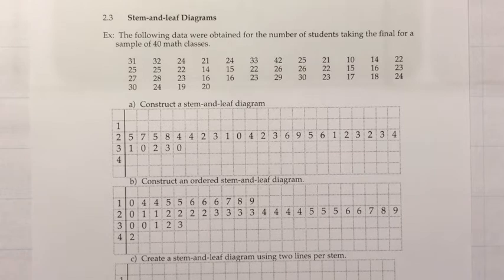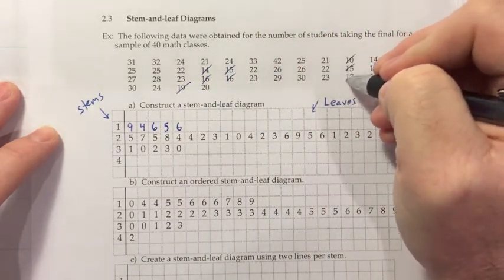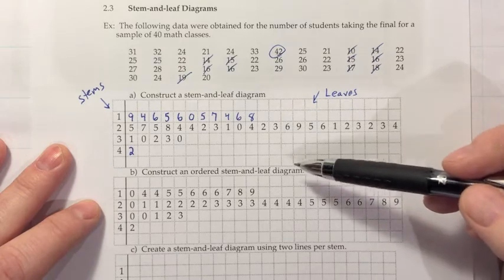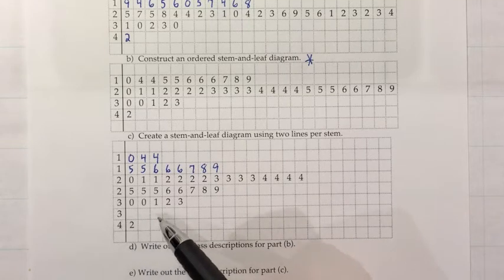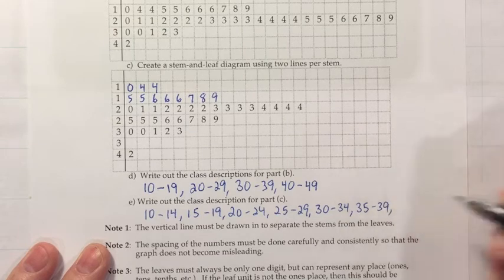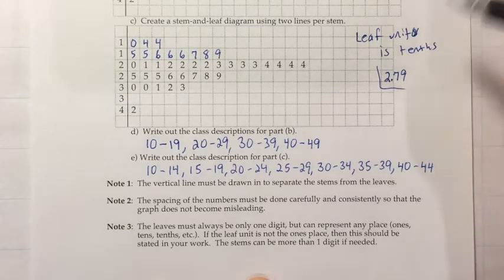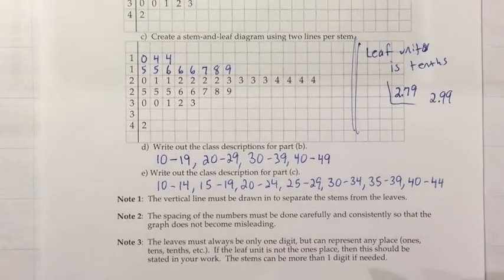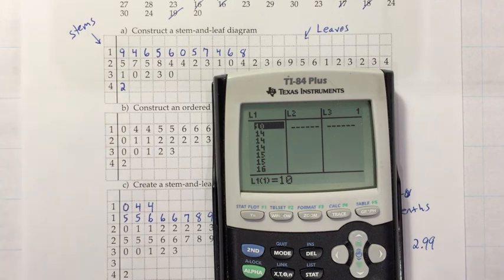MTH 43 Ch 2 Sect 3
Lecture video for Meaningful Statistics text Ch 2, Section 3.  Topics Include:  Ordered stem-and-leaf diagrams and using multiple lines per stem.